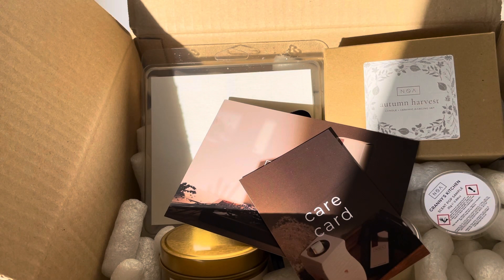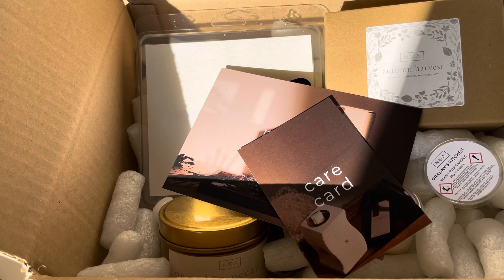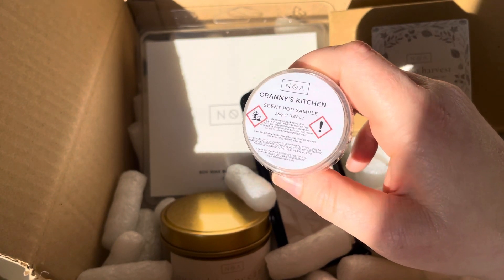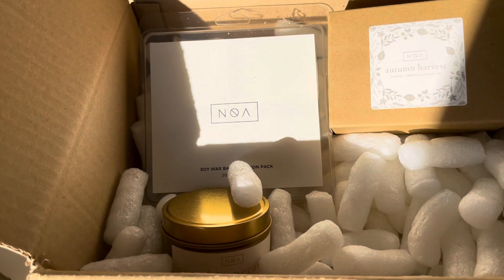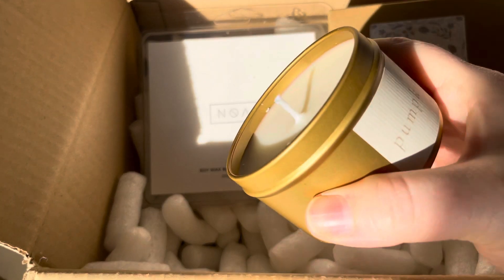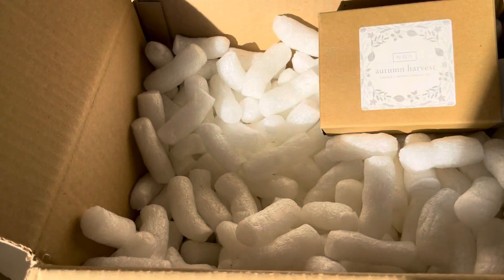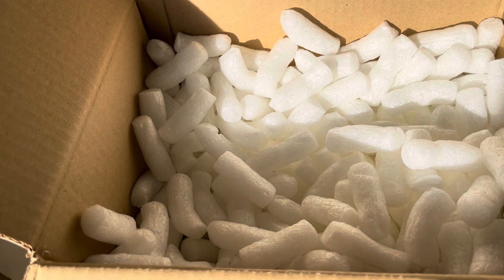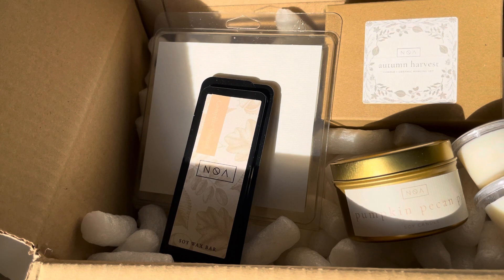Autumnal Noa Order Unboxing (192)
Autumnal Noa Order Unboxing (192) *more info below*

My name is Melanie and I do a variety of videos.

Todays video is my most recent order unboxing from Noa UK.
Autumnal goodies inside, I picked up some amazing candles and wax melts.

This video isn’t edited.

If you are new to my channel, or watch my videos but aren’t subscribed, please subscribe and don’t forget to press the notification button to get an alert when I upload.